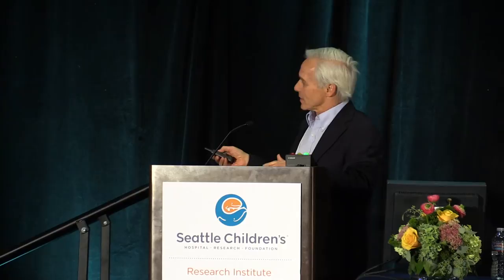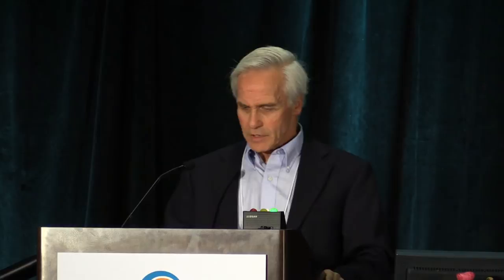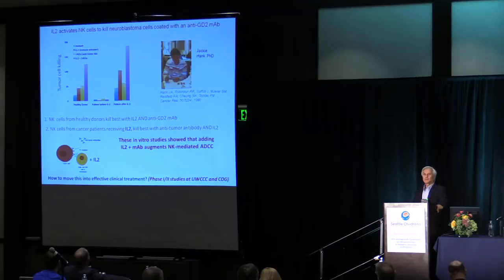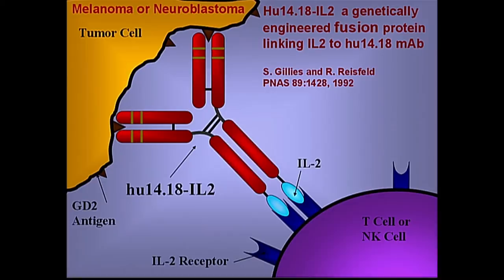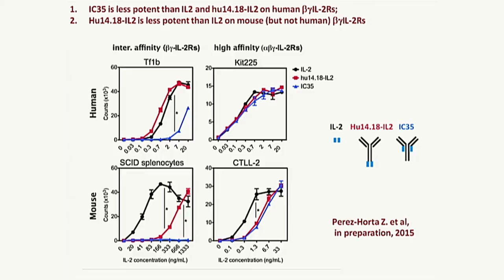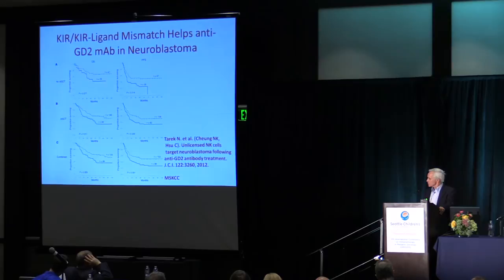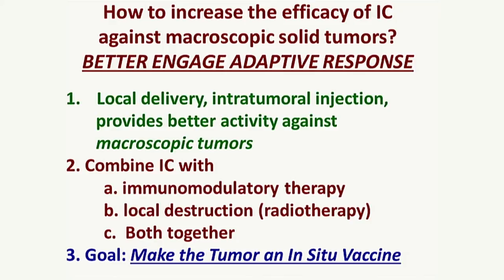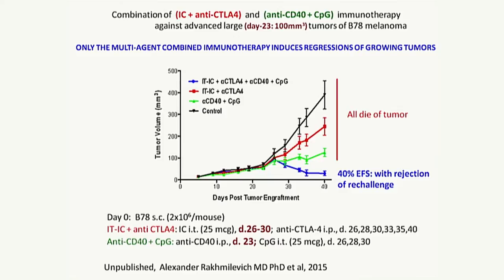CIPO2015: Anti-GD2 mAb and Next Generation mAb-Based Agents, KIR, Cytokines and Combination Therapy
Dr. Paul M. Sondel of University of Wisconsin–Madison speaks about antibody-based therapies for childhood cancers at the 4th International Conference on Immunotherapy in Pediatric Oncology (CIPO2015), hosted by Seattle Children’s Research Institute.

Dr. Sondel shares how combined immunotherapies can prevent relapse when used to treat microscopic disease, and how combining immunotherapies with local delivery can eradicate macroscopic disease.

Paul M. Sondel, MD, PhD, Reed and Carolee Walker Professor in Pediatric Oncology, University of Wisconsin–Madison

09/26/2015